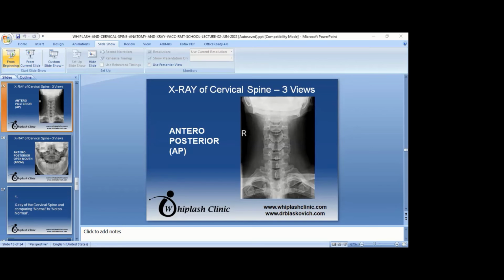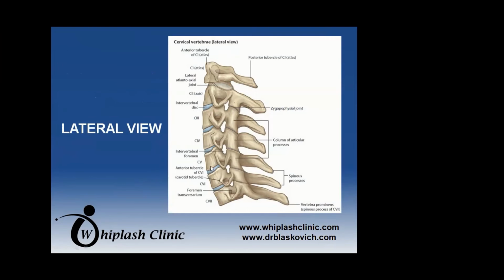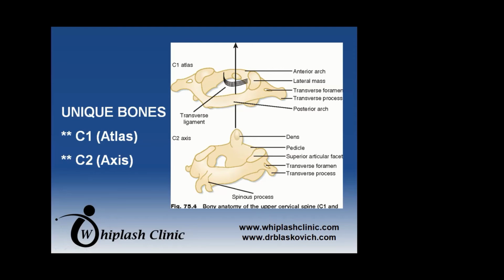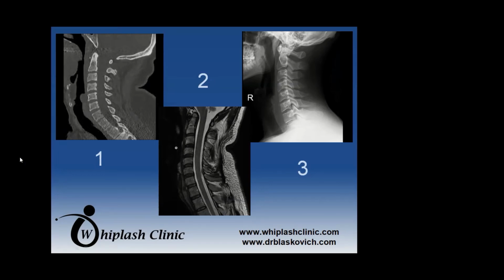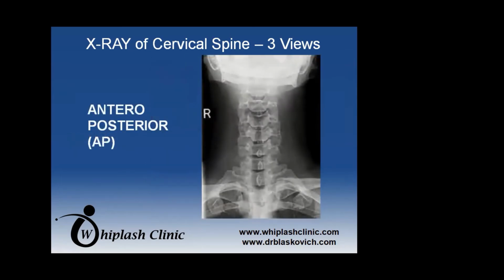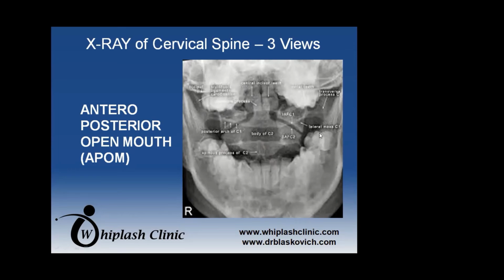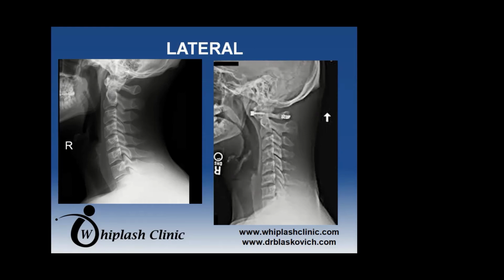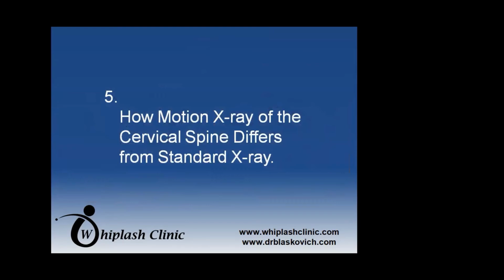Dr B Explains Basic Cervical Spine Anatomy & X-ray to Massage Therapy Students in Vancouver, BC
➽ X (Twitter) - @DrBlaskovich

Embark on a journey into the fundamentals of cervical spine health with this enlightening lecture, where we delve into the intricacies of basic cervical spine bony anatomy. Driven by the belief that knowledge is empowerment, this session demystifies the complexities of cervical spine structure, offering a profound understanding accessible to all.

The lecture commences by unraveling the layers of basic cervical spine bony anatomy, laying a foundation that is both educational and empowering. Dr. Blaskovich, a seasoned expert in the field, acts as your guide, breaking down the anatomical components with clarity and precision.

What sets this exploration apart is its emphasis on simplicity and accessibility. Dr. Blaskovich navigates through the most fundamental Cervical Spine X-ray protocol, demonstrating how even the most basic X-ray can unveil signs of injury that might otherwise go unnoticed. This approach opens a gateway for viewers to comprehend the significance of diagnostic imaging in unveiling the silent narratives within our bones.

Through real-life examples and visual aids, the lecture showcases how a basic X-ray protocol can serve as a powerful diagnostic tool. Identifying subtle indications of injury becomes not just a possibility but an accessible reality, empowering both healthcare professionals and individuals alike to make informed decisions about diagnostic and treatment options.

The overarching goal is to demonstrate that knowledge derived from even the simplest X-ray protocol can be transformative. By decoding the language of bones, viewers gain insights that pave the way for more accurate diagnoses and, consequently, more effective treatment strategies. The lecture is not just an educational session; it's a tool for empowerment, bridging the gap between complex medical concepts and practical applications.

Join us in this exploration of the cervical spine's intricate world, where the most basic X-ray becomes a key to unlocking a wealth of information. Whether you're a healthcare professional seeking to enhance your diagnostic acumen or an individual curious about understanding your own health, this lecture promises to be an illuminating journey into the core of cervical spine anatomy and the diagnostic power of even the simplest X-ray protocol. Knowledge is empowerment, and in this lecture, empowerment is within reach for all.